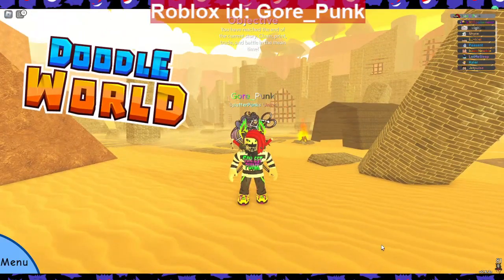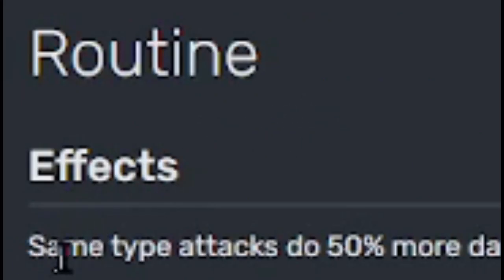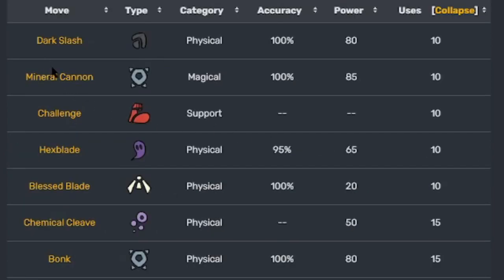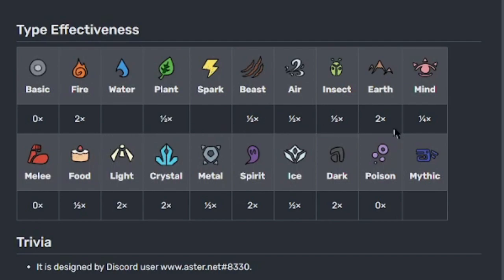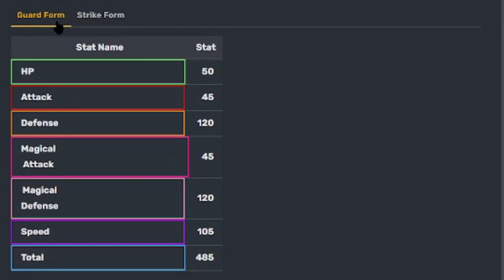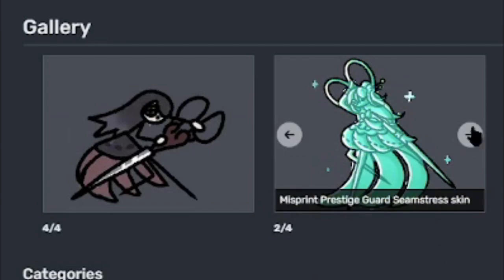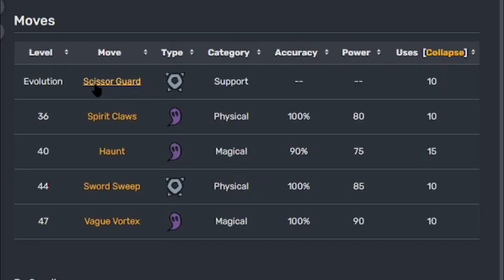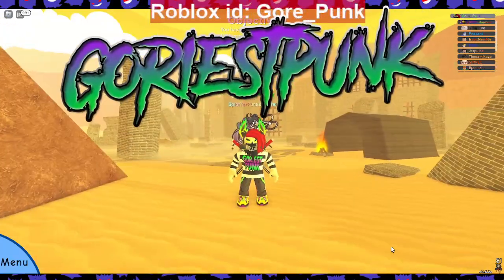Threasant, Seamsquire Seamstress & Seamknight! Doodle World (2023)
YES! This Video is All About Threasant, Seamsquire Seamstress & Seamknight! Either Way Enjoy The Video Punkz!

GoriestPunk.Bandcamp.com

SplatterPunks Unite!

{Hashtags}

  @Jamiy Jamie
 @WarmConal 007
 @Gym Leader Ed
  @DV Plays ​